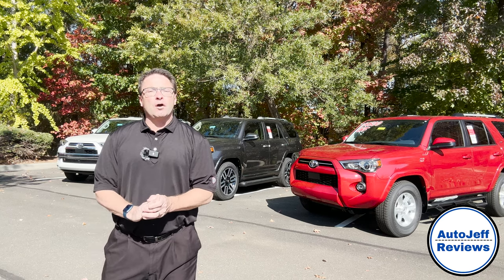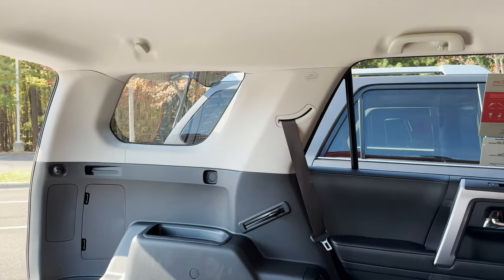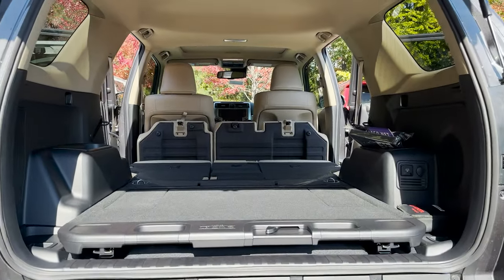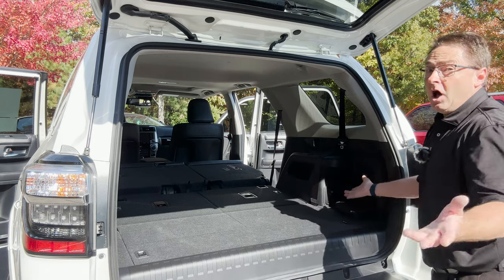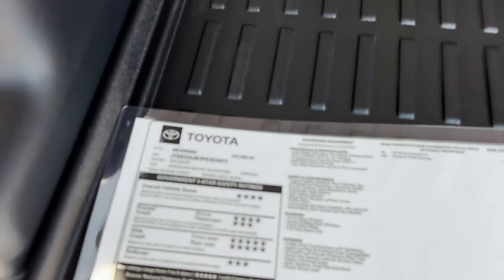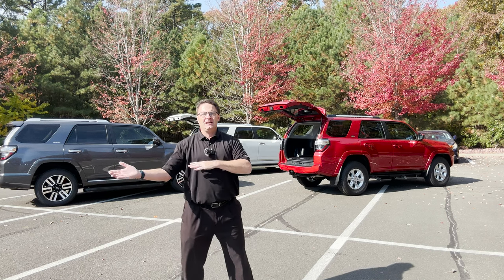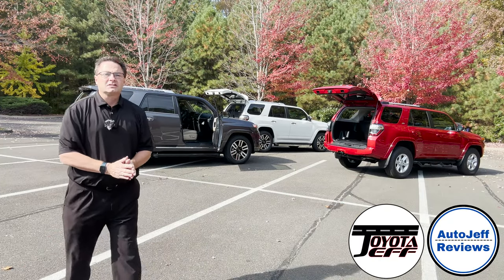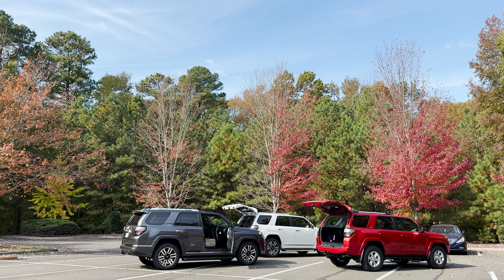2023 4Runner 2nd & 3rd Row Options - Demo of 3rd Row & Cargo Deck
I show all 2023 Toyota 4Runner cargo configurations - empty space, sliding cargo deck, and 3rd row. What choice is best for you?